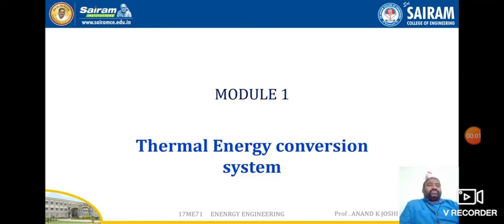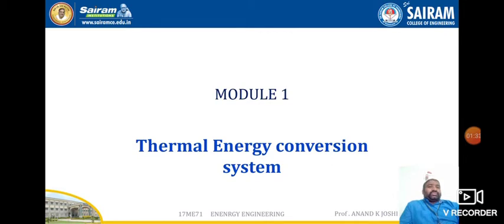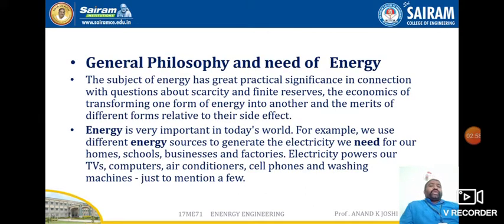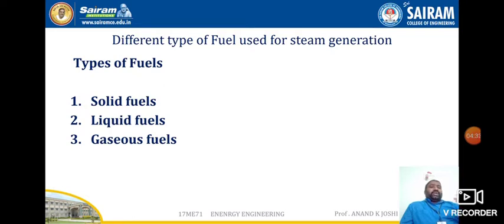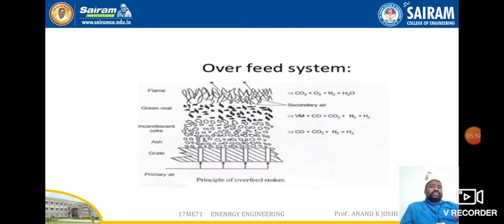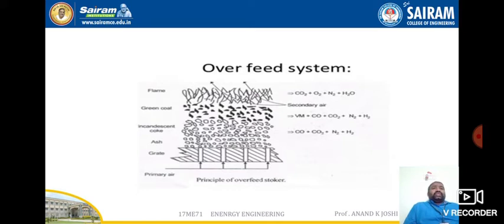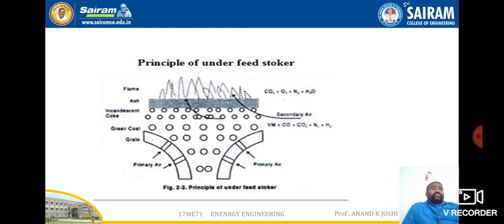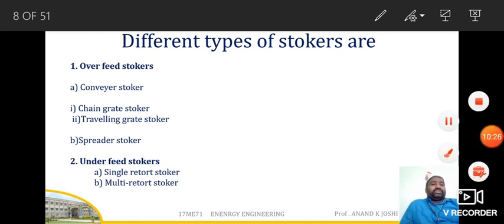Lecturer video 1 _17ME71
Energy Engineering